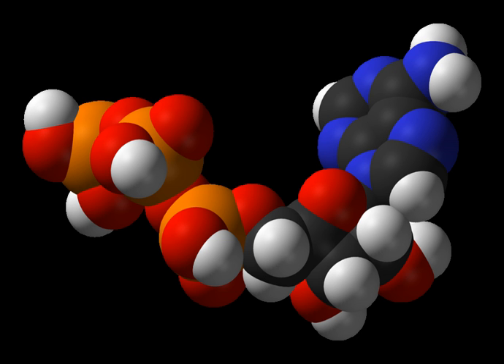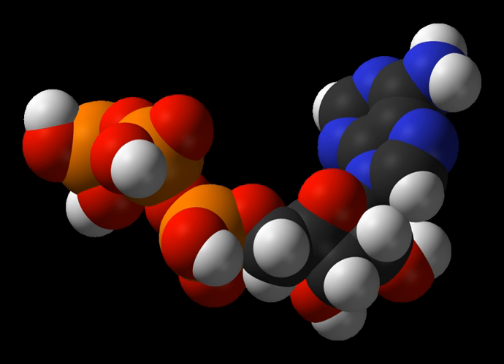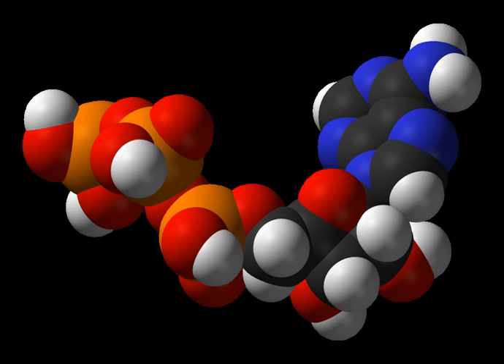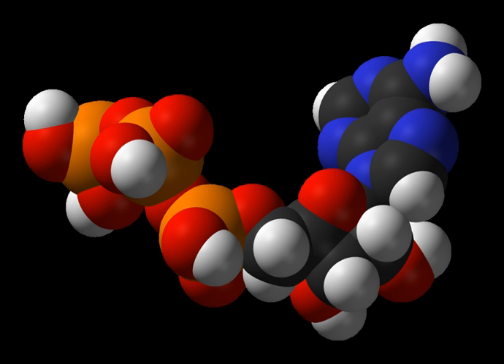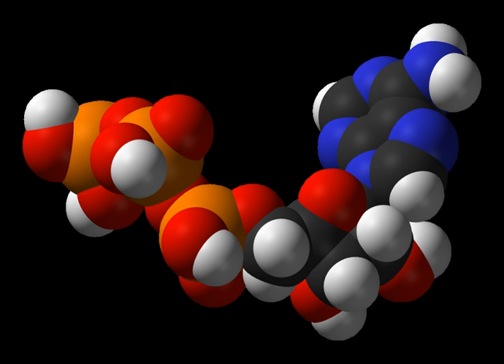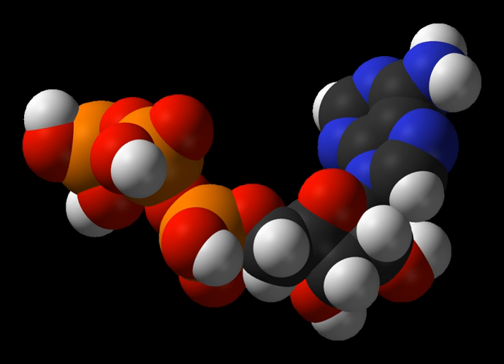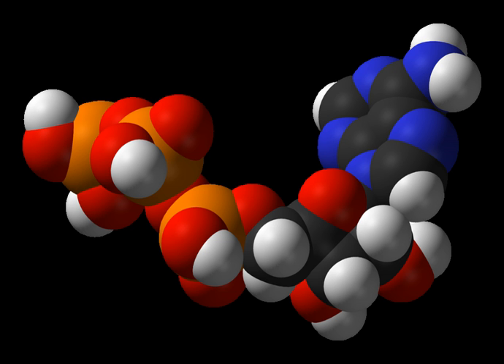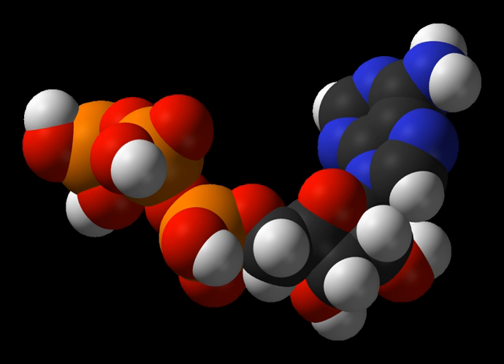Cellular respiration | Wikipedia audio article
00:01:31 1 Aerobic respiration
00:04:02 1.1 Glycolysis
00:06:04 1.2 Oxidative decarboxylation of pyruvate
00:06:40 1.3 Citric acid cycle
00:08:41 1.4 Oxidative phosphorylation
00:09:23 2 Efficiency of ATP production
00:16:11 3 Fermentation
00:19:00 4 Anaerobic respiration
00:19:48 5 See also

- Socrates

SUMMARY
Cellular respiration is a set of metabolic reactions and processes that take place in the cells of organisms to convert biochemical energy from nutrients into adenosine triphosphate (ATP), and then release waste products. The reactions involved in respiration are catabolic reactions, which break large molecules into smaller ones, releasing energy in the process, as weak so-called "high-energy" bonds are replaced by stronger bonds in the products. Respiration is one of the key ways a cell releases chemical energy to fuel cellular activity. Cellular respiration is considered an exothermic redox reaction which releases heat. The overall reaction occurs in a series of biochemical steps, most of which are redox reactions themselves. Although cellular respiration is technically a combustion reaction, it clearly does not resemble one when it occurs in a living cell because of the slow release of energy from the series of reactions.
Nutrients that are commonly used by animal and plant cells in respiration include sugar, amino acids and fatty acids, and the most common oxidizing agent (electron acceptor) is molecular oxygen (O2). The chemical energy stored in ATP (its third phosphate group is weakly bonded to the rest of the molecule and is cheaply broken allowing stronger bonds to form, thereby transferring energy for use by the cell) can then be used to drive processes requiring energy, including biosynthesis, locomotion or transportation of molecules across cell membranes.